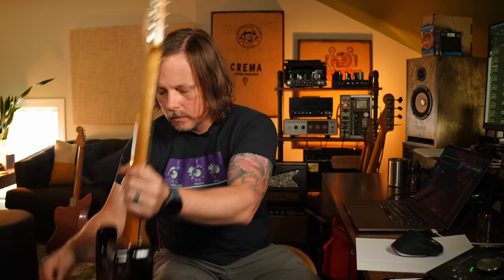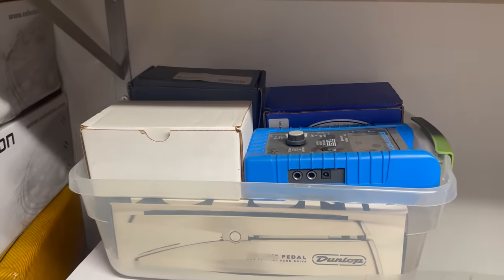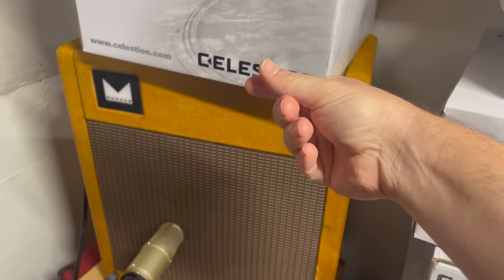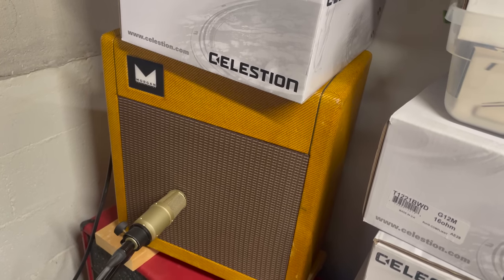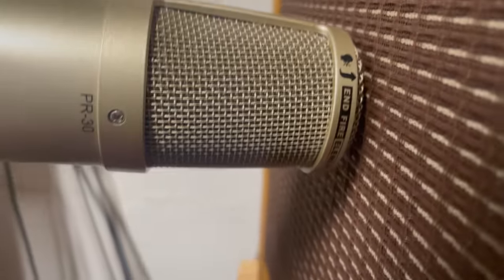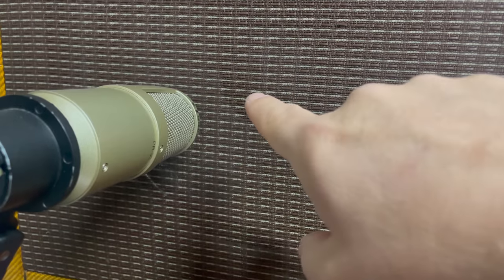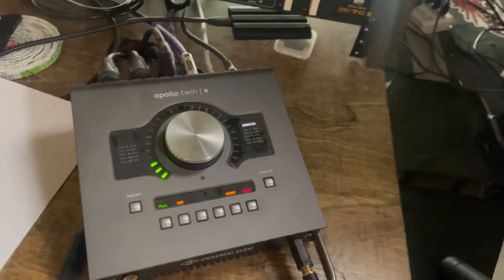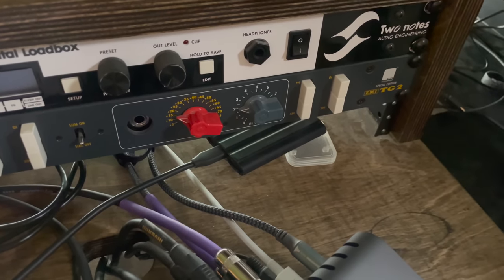DO NOT spend $$$$ on recording gear.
Today we're going to talk about why you don't need to spend a ton of money on huge recording setup with lots of options to get great recorded tones. I am using a very simple set up. I use this on songs no one will ever hear all the way up to Master sessions for major label artists. Like any other gear, it's how you use it that matters. We'll talk mic techniques and how I think a good mic pre can be an optional piece you may add later (or not). Enjoy!

HOME RECORDING SHOPPING LIST:
**I will make a small amount of money if you order through the links below, at no extra cost to you**

GREAT mics for speaker cabs:
Heil PR30

**I will make a very small amount of money if you order through these links below, at no extra cost to you**

0:00 Welcome, my home recording rig is much simpler than you might think
1:22 This is what my ultra simple rig is capable of doing
2:51 Let’s go downstairs and check out my mic’d speaker cab
5:20 There is at least a little bit of method to the madness
6:06 I do have a little patch bay on the wall
7:09 How to mic your speaker cab
9:27 If you’re used to “live” tone, studio tone may take some getting used to
10:18 There’s no room interaction here…
10:43 You’ll realize there are some speakers you just don’t dig
11:52 Let’s create a small shopping list
13:52 Is a mic pre optional???
15:06 The rest of my signal chain
17:33 A good sounding acoustic mic placement
18:05 Why do I only use one mic on acoustic?
18:50 Back to our signal chain
19:49 Shopping List recap
20:09 But the Twin has preamps…are you running a preamp into a preamp?!
21:08 Good parts, good tone. That’s my concern!
23:08 I’m not trying to commit the mix engineer to my choices
23:44 What about plug-in preamps/compressors/etc?
25:10 LAST THING: Pro Tools vs Logic vs …?
27:31 Check out the links in the description and please SUBSCRIBE